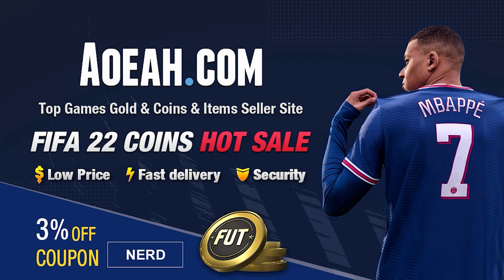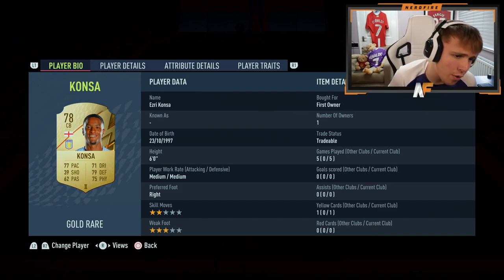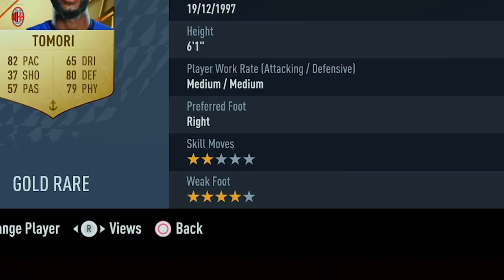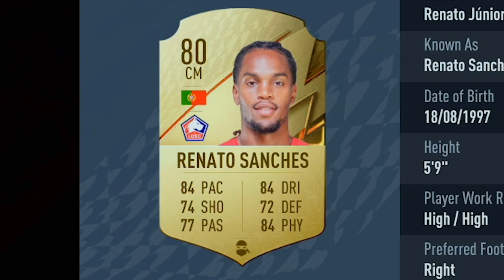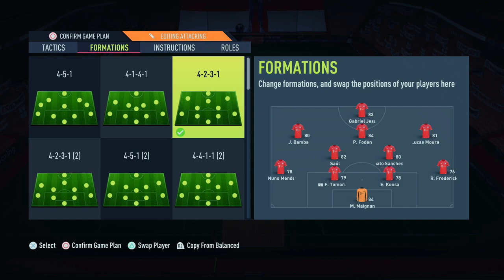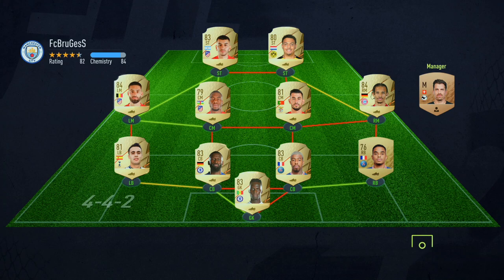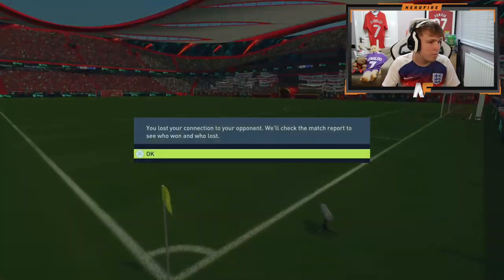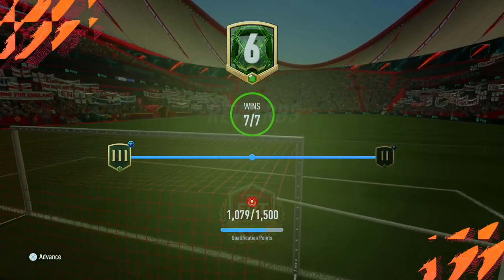INSANE 100k FIFA 22 STARTER SQUAD!!!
Hello and welcome to this video with me, Nerdfire. In this video, I built a 100k Starter Squad for you guys to use in FIFA 22!